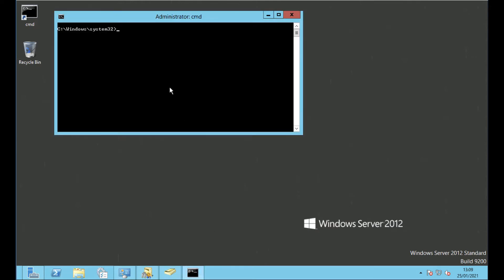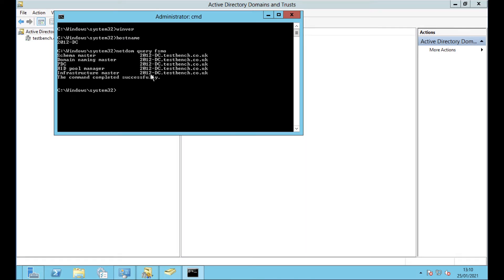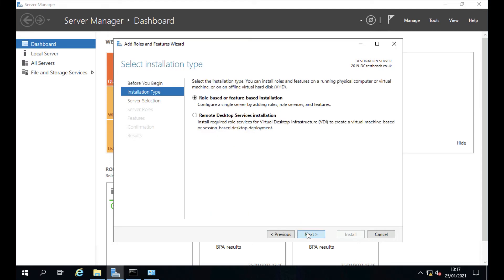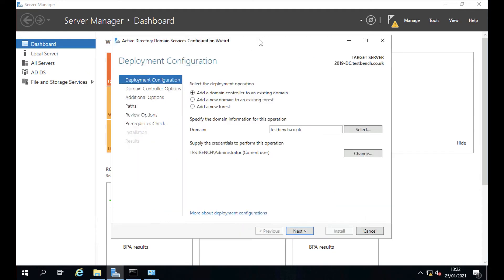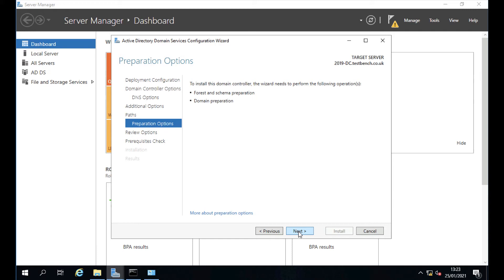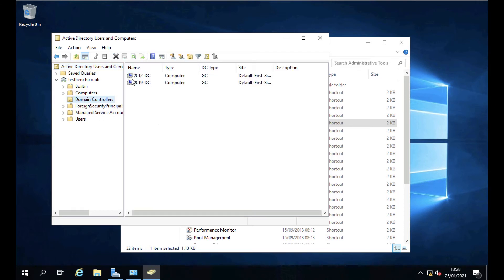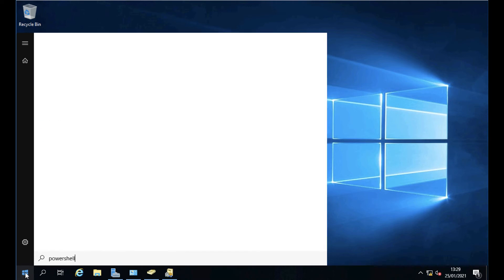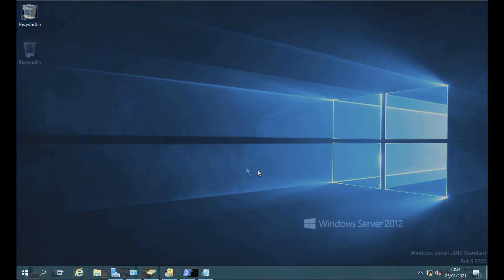Migrate 2012 to 2019 Domain Contoller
How to Migrate (replace) your Windows Server 2012 domain controller(s) with Windows Server 2019. Then move the FSMO roles and upgrade the forest and domain functional levels to Windows Server 2016 (Note: there is no Windows Server 2019 forest or domain functional level).

Windows – A Delegation For This DNS Server Cannot Be Created